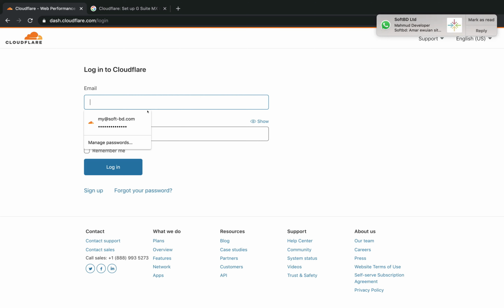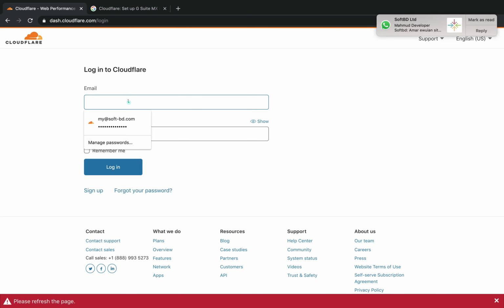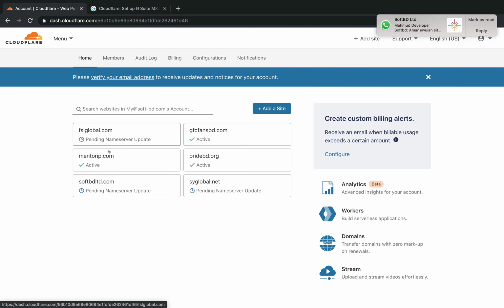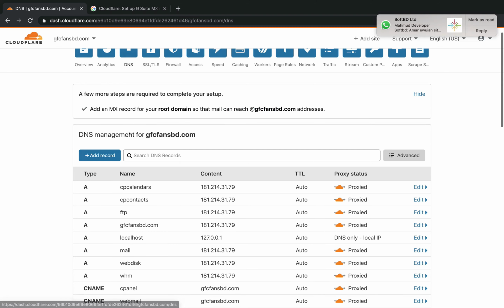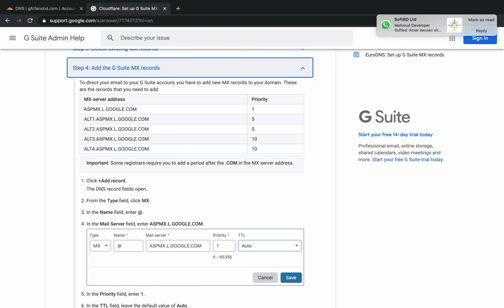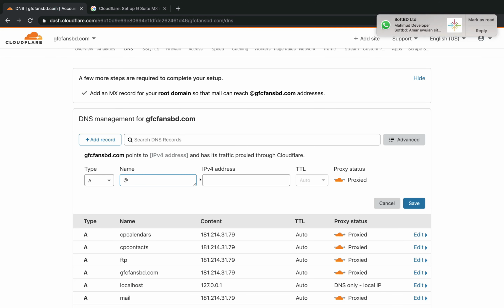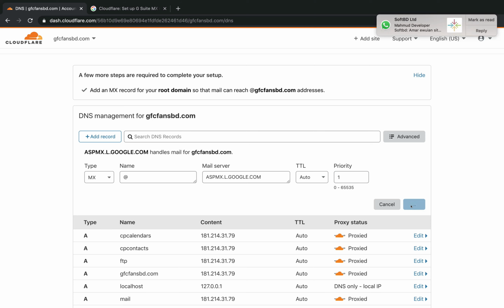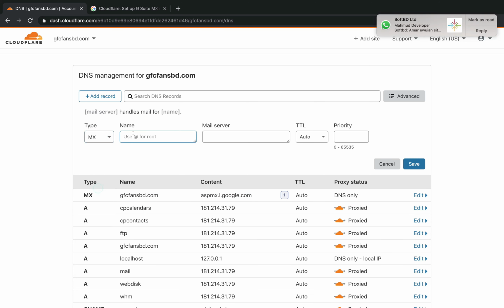how to add Gsuite mx record in cloudflare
Hi Guys,

In todays video we are going to learn how to add Gsuite mx record in cloudflare.

how to add mx record in cloudflare,
Getting started with Cloudflare DNS: Adding MX records to Cloudflare,
How To Fix An MX Record Was Not Found,
Enabling E-mail Through Your Webhost and CloudFlare,
How to Setup Cloudflare DNS for your Domain Name,
G Suite MX Records: How to Point MX Records to Gmail,
How to use Cloudflare Name Servers and how do I add a record to Cloudflare | ResellerClub,
etting up DNS Records for your Mail Server,
MX Records: All You Need to Know,